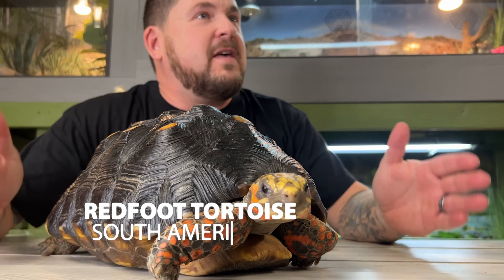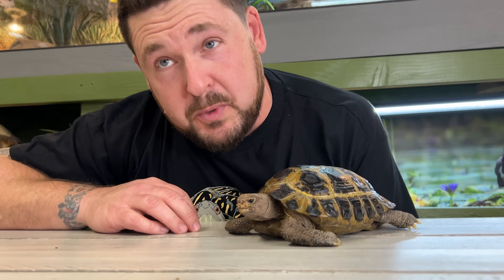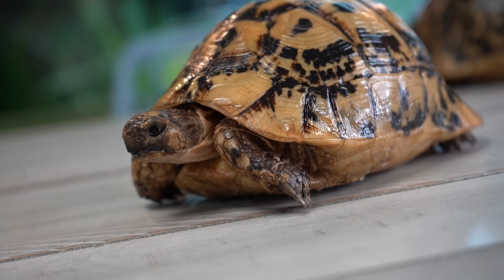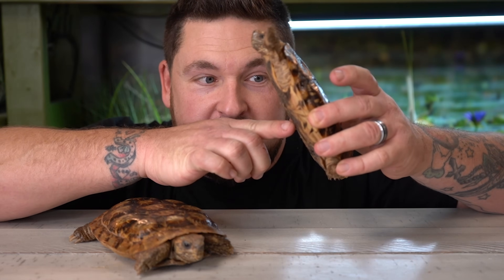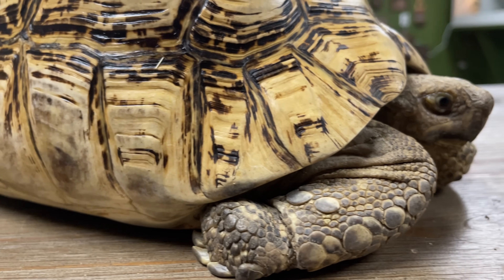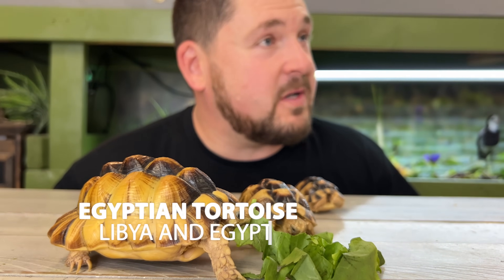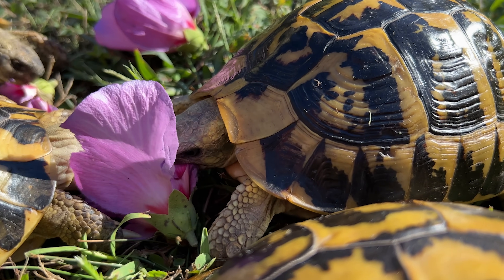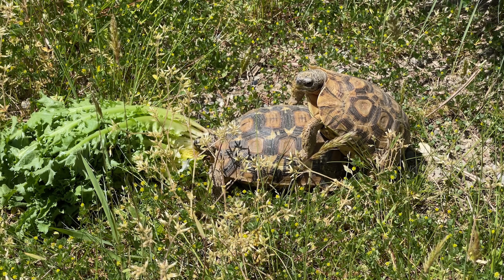INCREDIBLE TORTOISES YOU SHOULD KNOW!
Did you know that some tortoise species can live for nearly 200 years? Did you know that there is a tortoise species that builds its nest above ground and then guards it? How about the fact that while some tortoises are fully grown at only 4 inches others can grow to weigh more than 800 pounds? It’s all true reptile education and it’s all in this video. In just 15 minutes we cover some of the most interesting facts regarding 15 different types of tortoise that call planet earth their home.